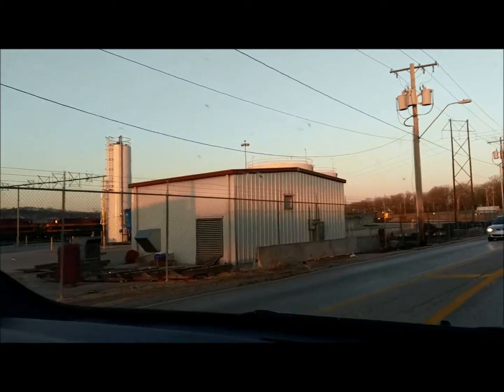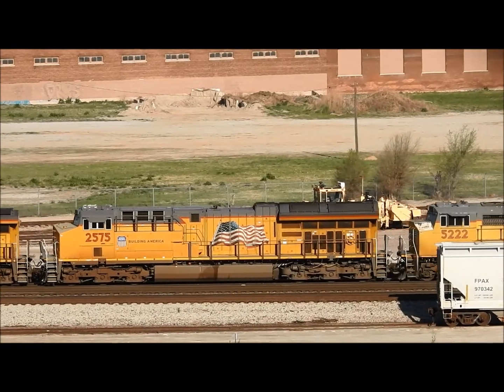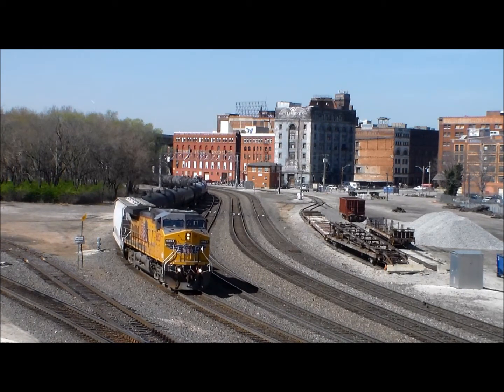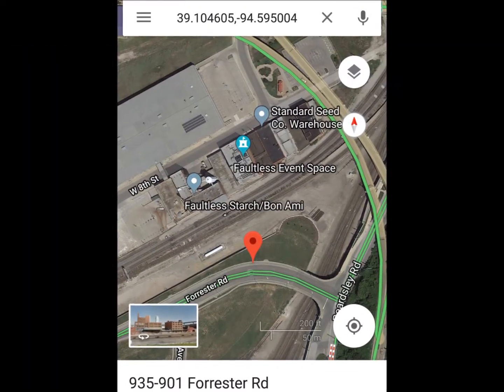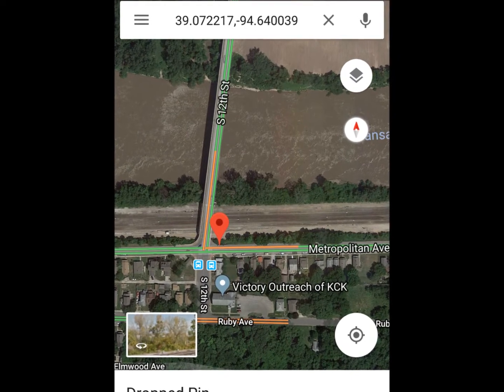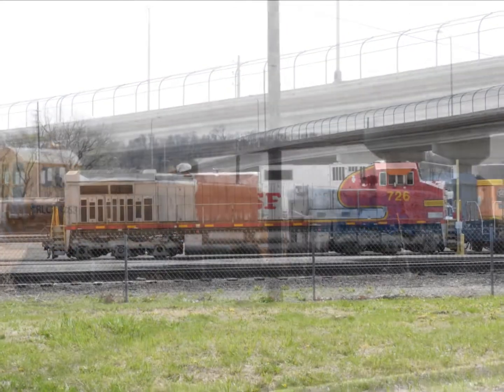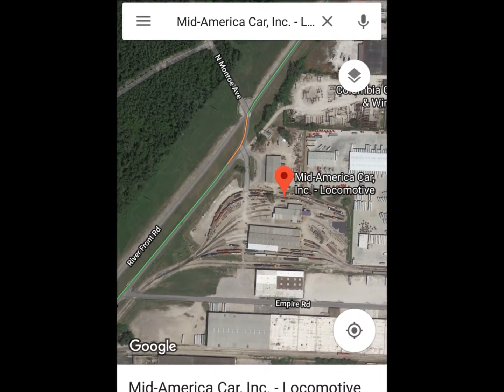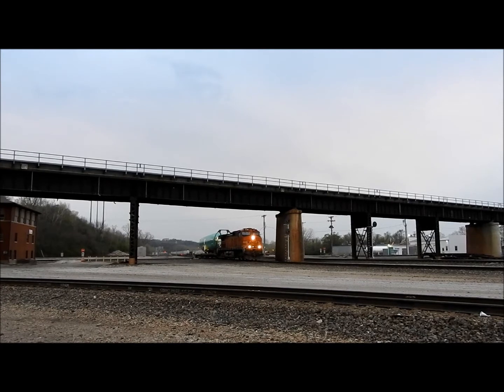A Trip To Kansas City Day 2: Santa Fe Jct, Union Station, Argentine Yard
Welcome to Day 2!  In this episode we will document trains all over Kansas City. Locations include Santa Fe Jct, West Bottoms, Union Station, BNSF's Argentine Yard, Mid America Car, KCS's  Knoche Yard, and UP's Neff Yard. Witness all the Class 1 Railroads including Fallen Flags of the Santa Fe, Burlington Northern and BCOL. This  video is packed with tons of information, maps and great music. I hope you enjoy!

I recommend listening to their work!